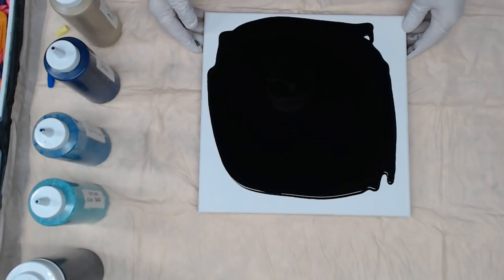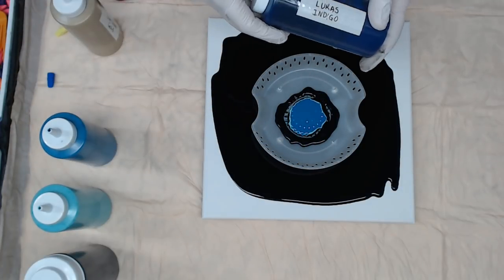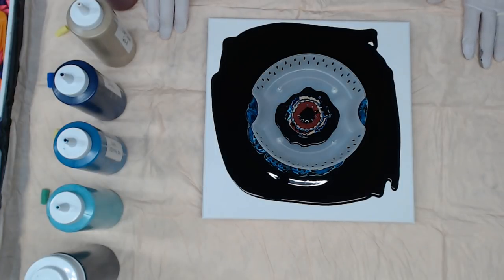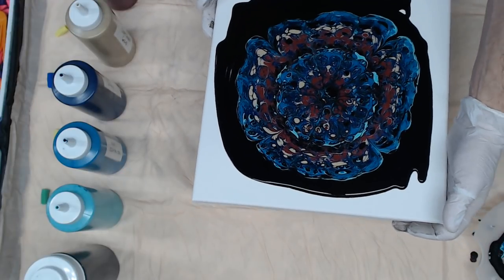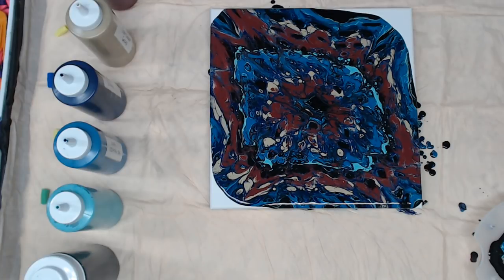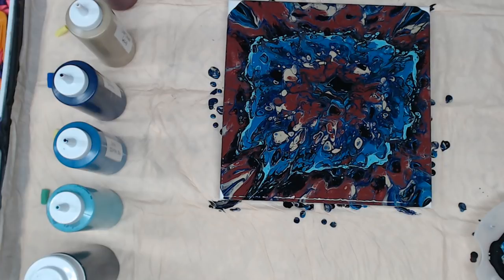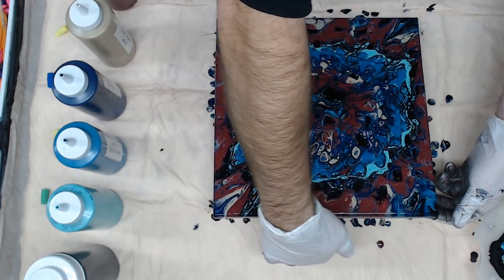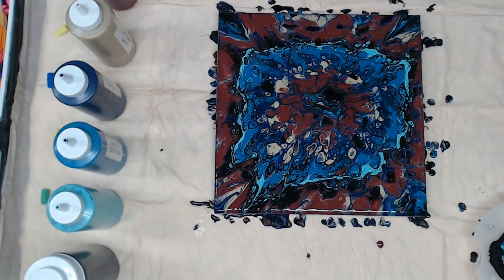Frozen in Time by Allen Welch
Join our Facebook Group, The Pourage Posse by Christina Welch

Fan Mail!!

Acrylic Paints, Pours, Techniques, Gadget Magic